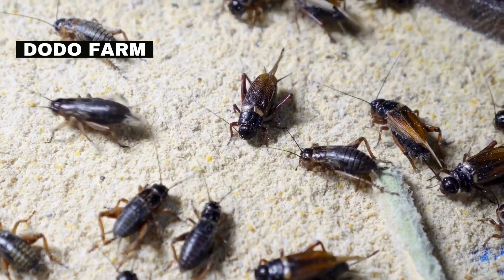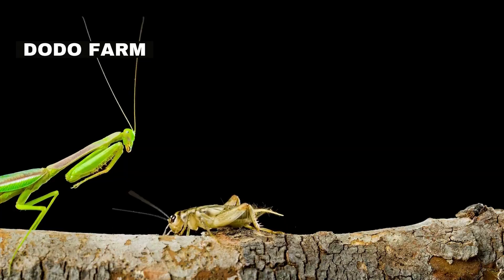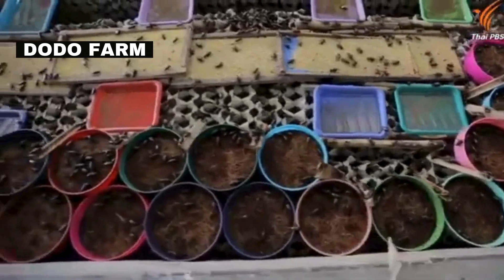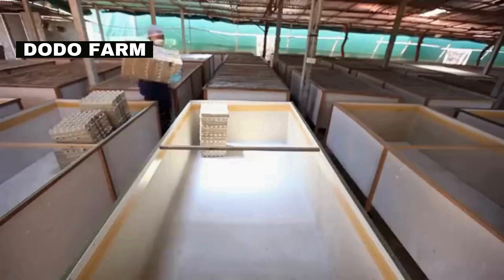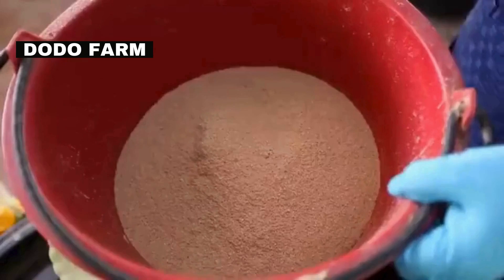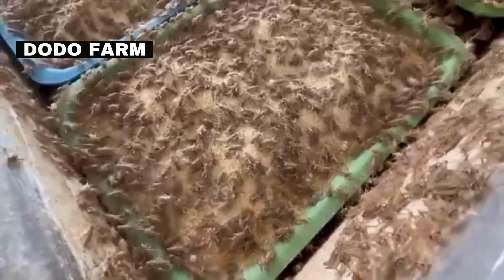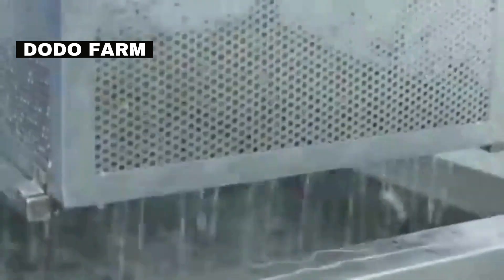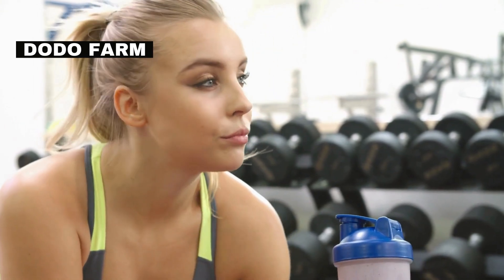How Crickets Are Farmed and Made Into Protein Powder - Edible Insects Farm Industry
Crickets Farming. While insect consumption is somewhat of a novelty in the west, it has actually been a part of human cuisine for a long time, especially in Africa, Asia, and Northern America. And in Thailand specifically, insect consumption still plays a major part in everyday nutrition.

In the past insects were considered food for the poor, however, in the past decades, that notion has become outdated, and insects have become an affordable, nutritious and variable meal or snack.

Credit:
Thai PBS

ALRO Thailand

Global Bugs Asia